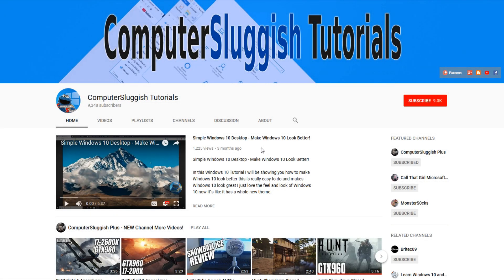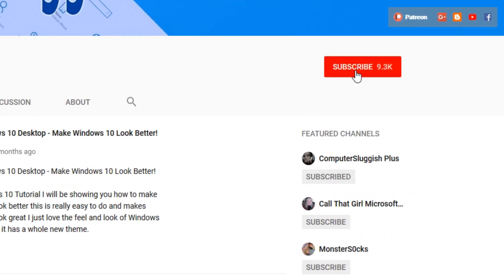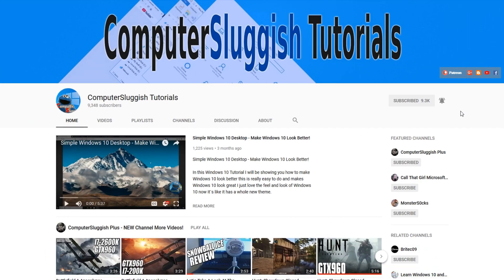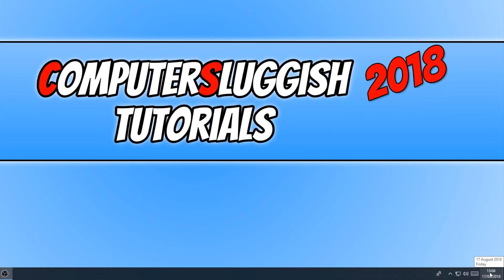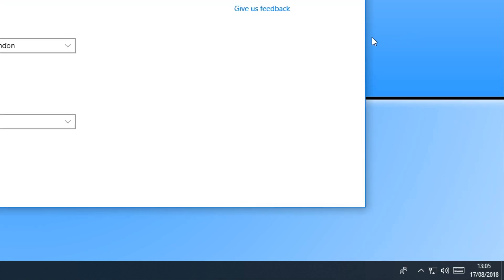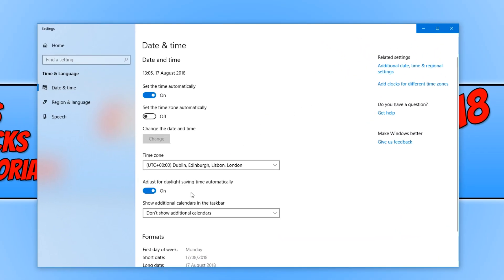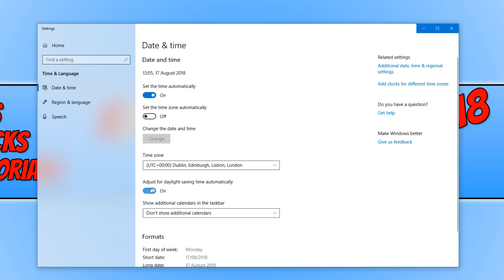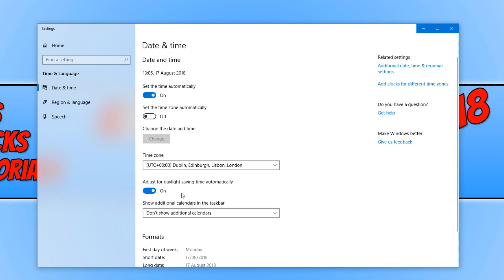How To Turn Daylight Saving Time On or Off In Windows 10 Tutorial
In this Windows 10 Tutorial I will be showing you how to change the daylight saving time to on or off just remember to be able to adjust the daylight saving time you will need to change the time zone automatically off as well.